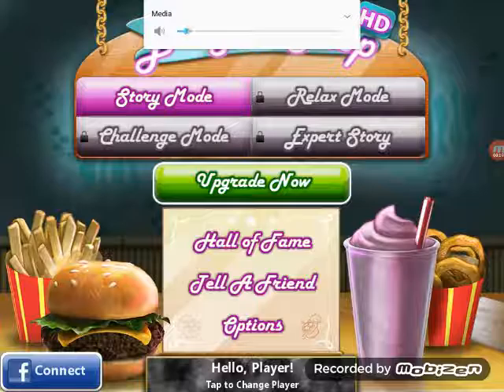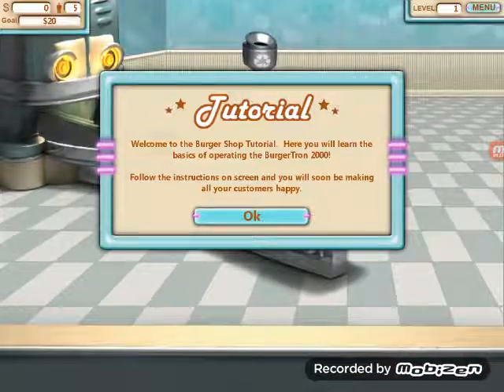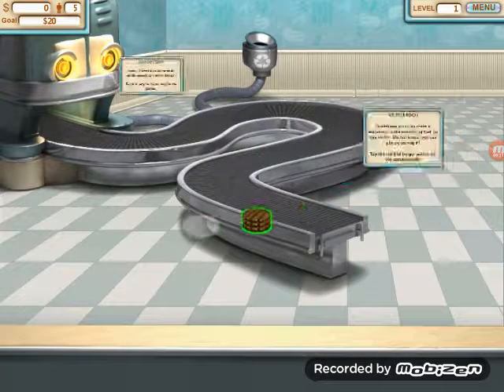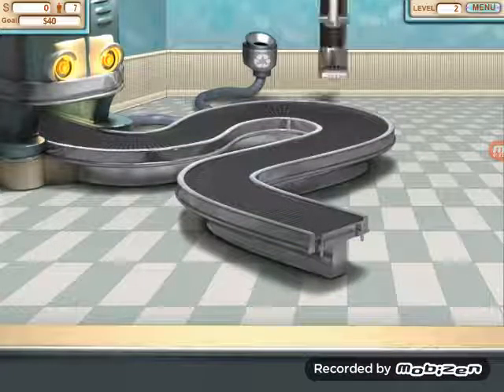Burger Shop | EP 1 | Serve Fast